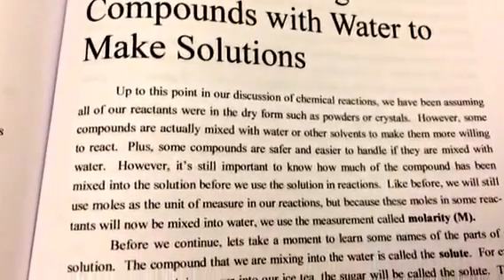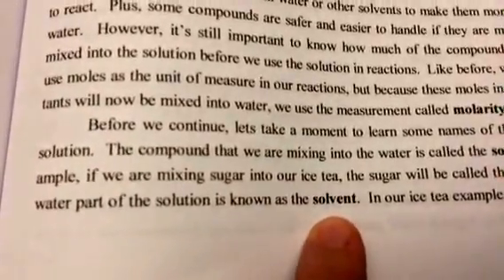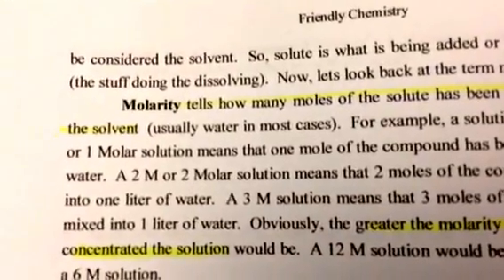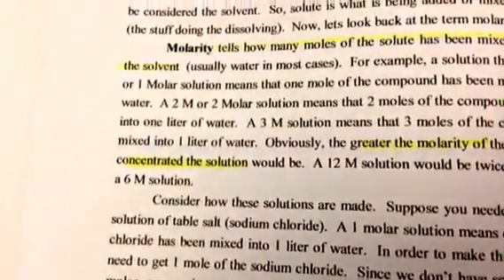CHEE Friendly Chemistry Lesson 26